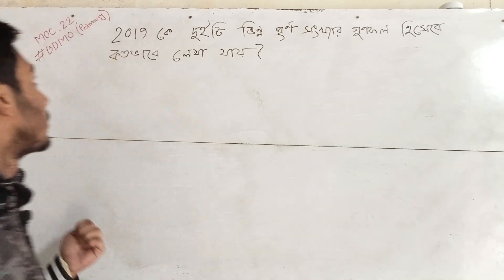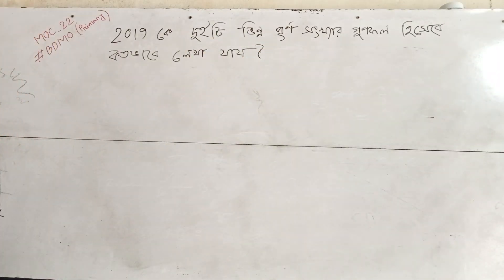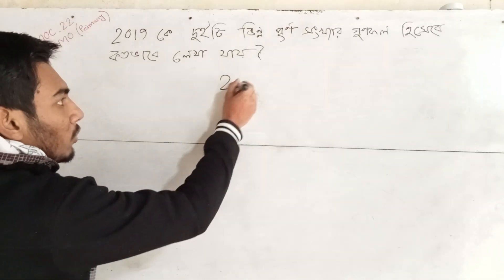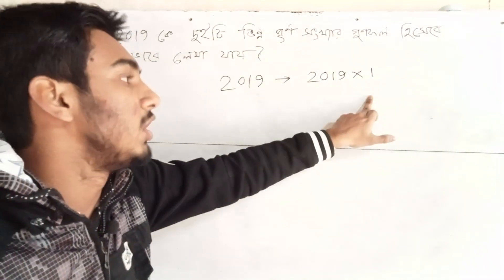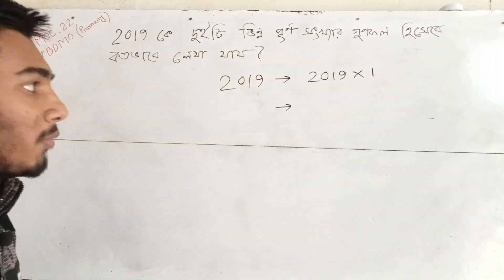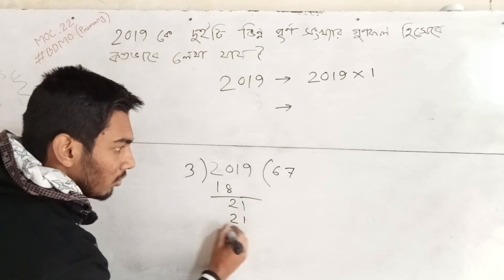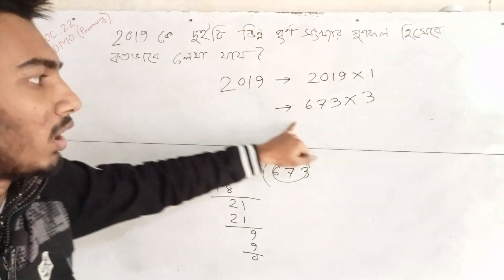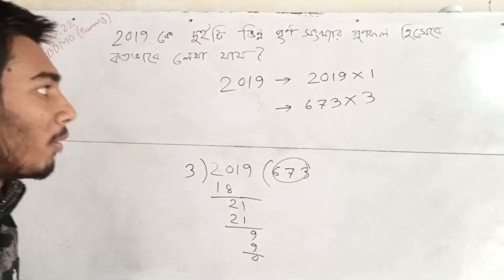🛑459. BDMO MOC Question Solution (Primary Category)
BDMO MOC Question Solution (Primary Category)

By Mesbatur Rahman Niloy